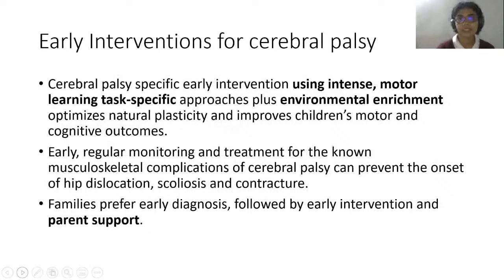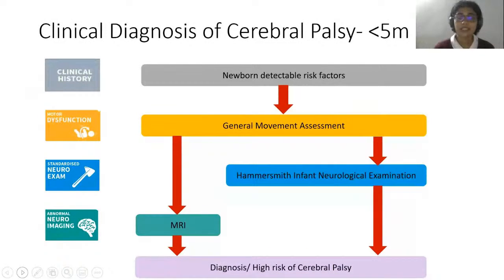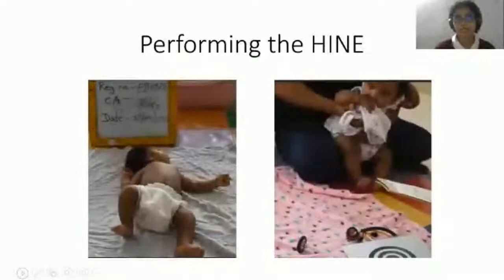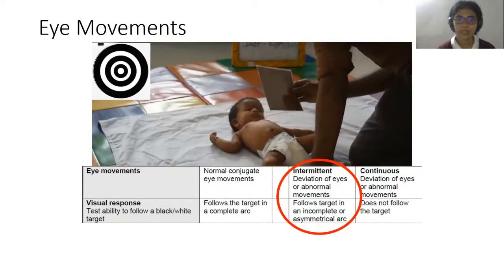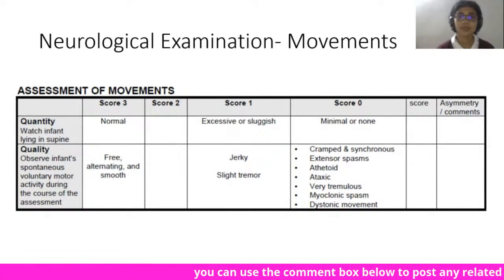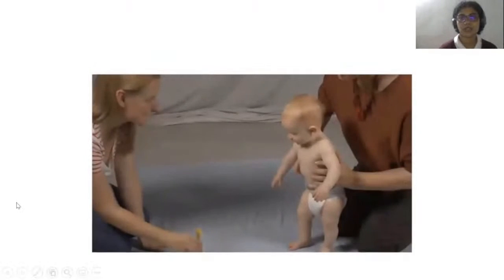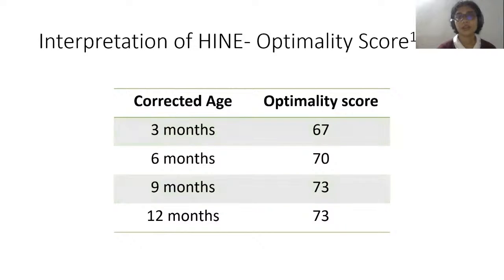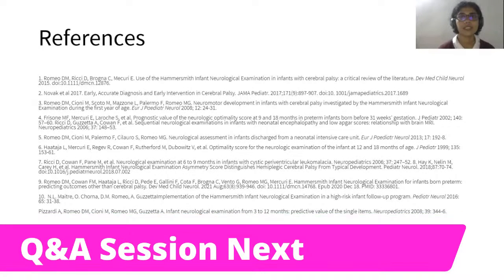“Early Detection of Cerebral Palsy and role of Hammersmith Infant Neurological Examination”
Sri Lanka Association for Child Development